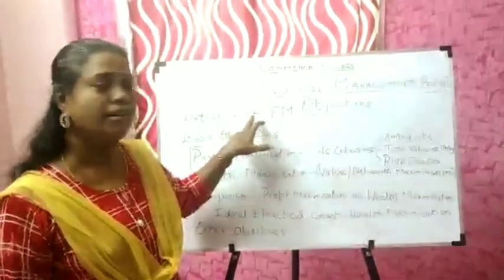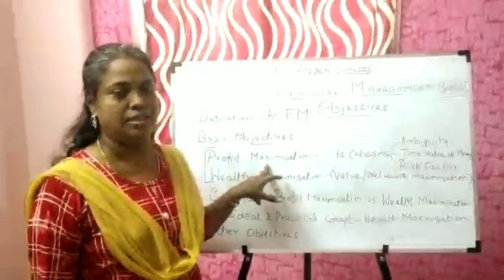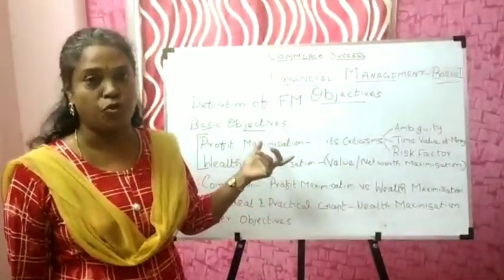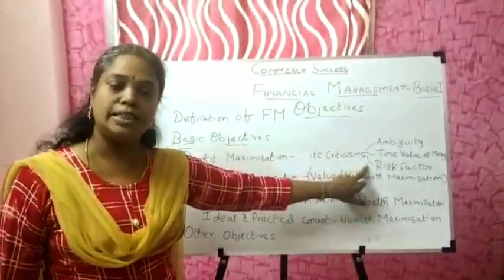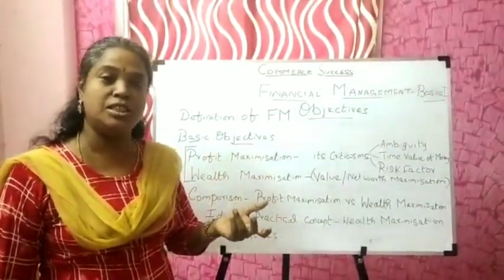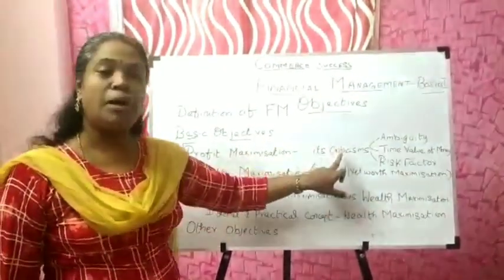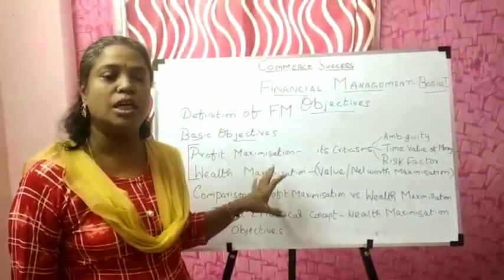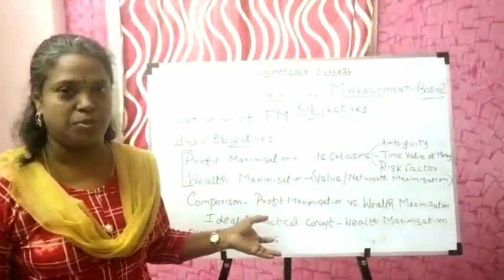Financial Management-Basics-1- Objectives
This video talks about Financial Management - its definition, Basic Objectives Profit Maximisation, Wealth Maximisation. Comparing the
Profit maximisation vs Wealth Maximisation, Ideal Objective, Other objectives of Financial Management.